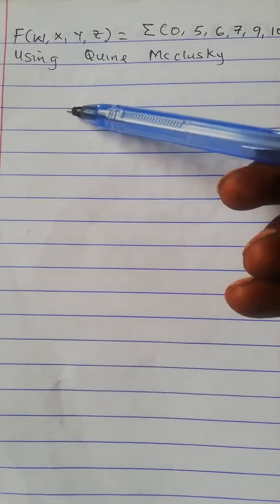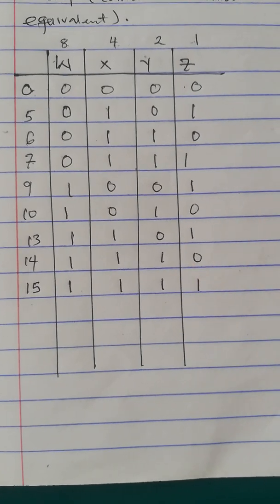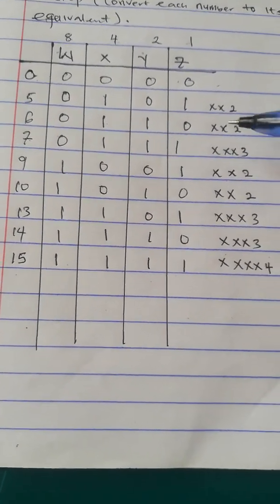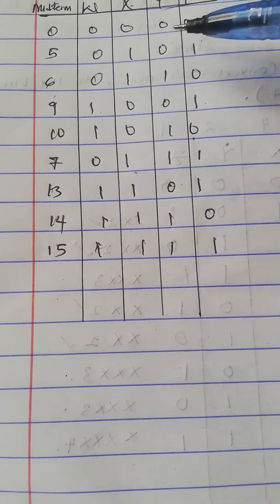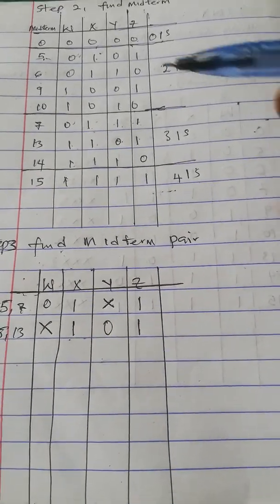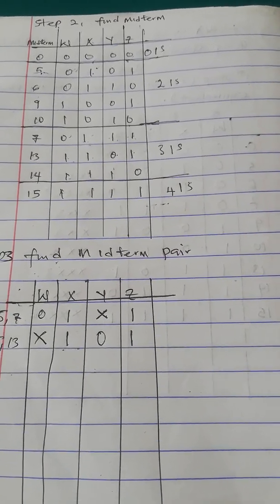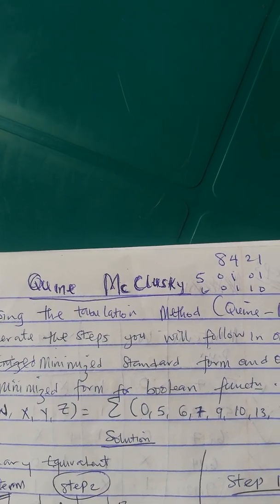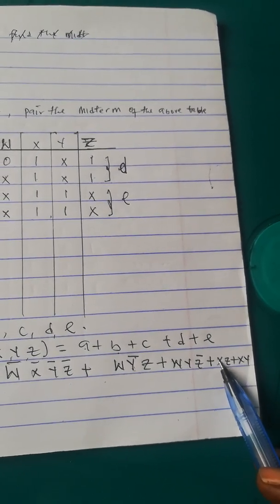Quine Mc Cluskey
Using Quin MC Clusky to minimise an expression.